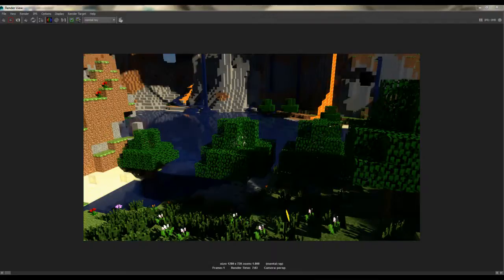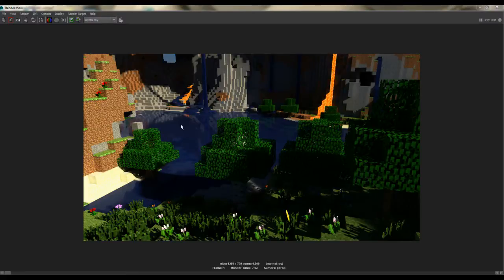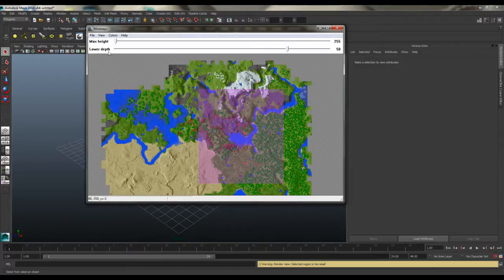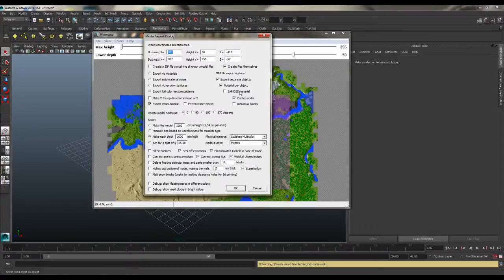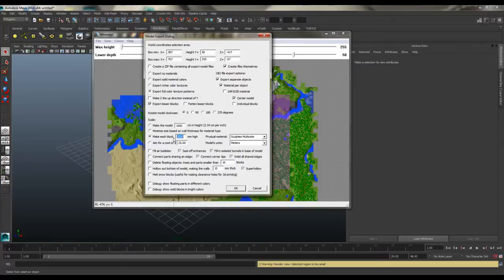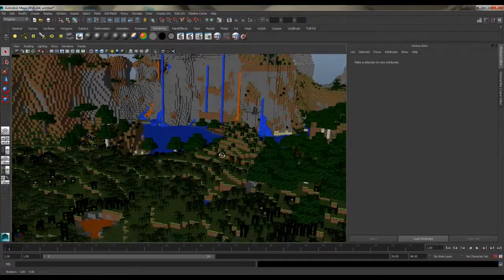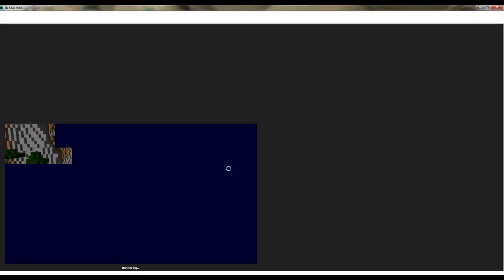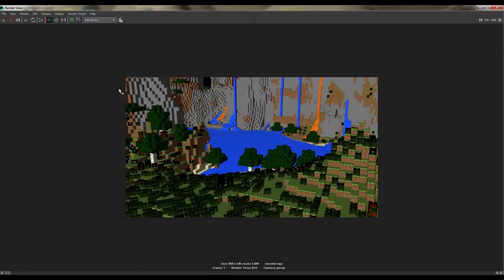Minecraft and Mineways to Maya and Mental ray.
Here is a part one of a tutorial on how to export from minesways and render with maya and mental ray.